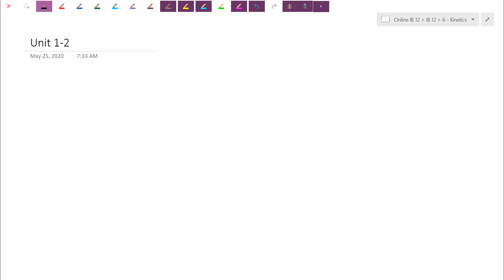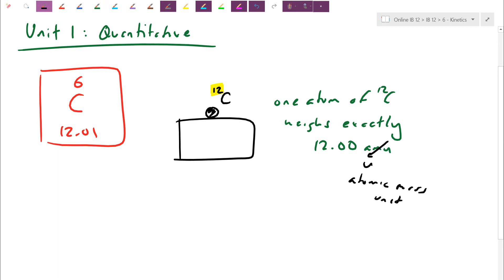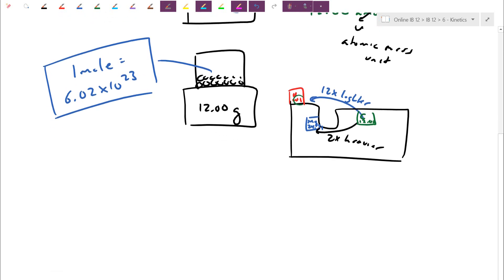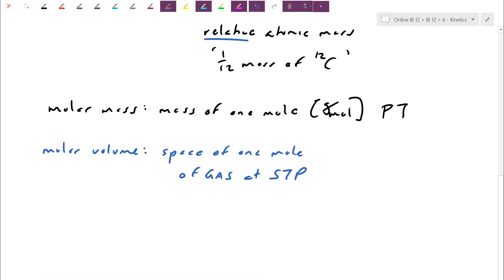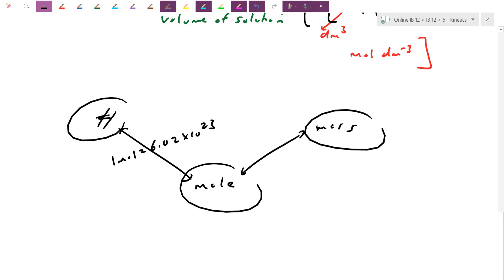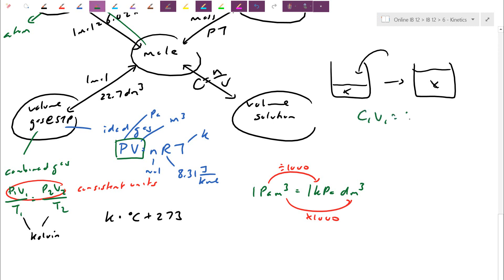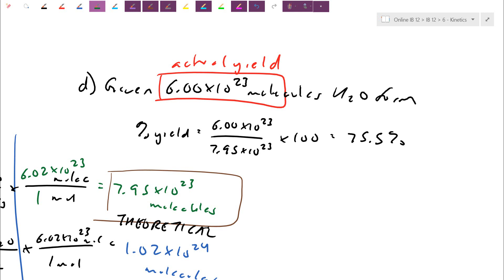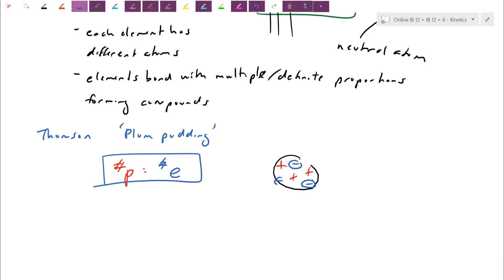Intro Review - Units 1 and 2